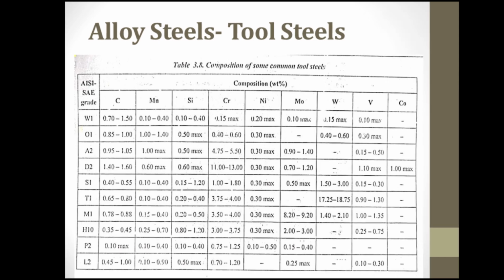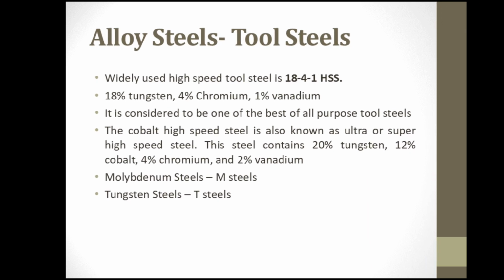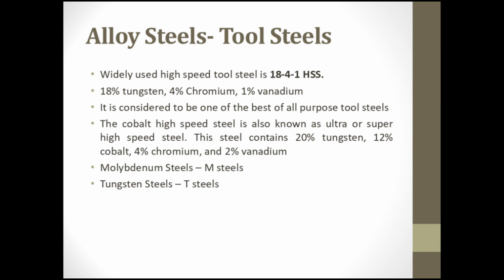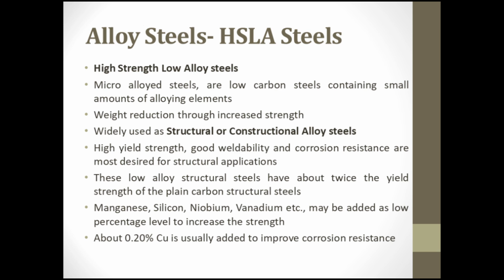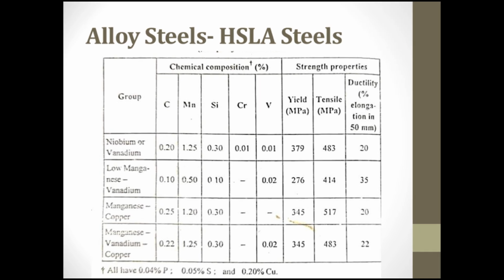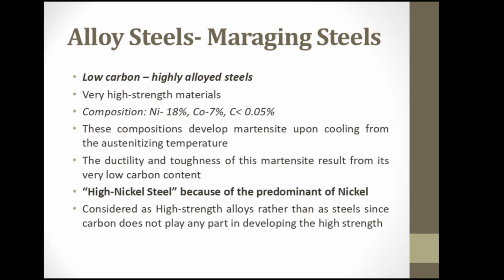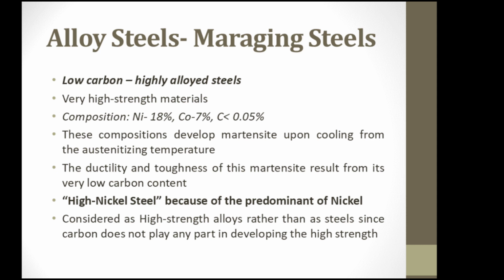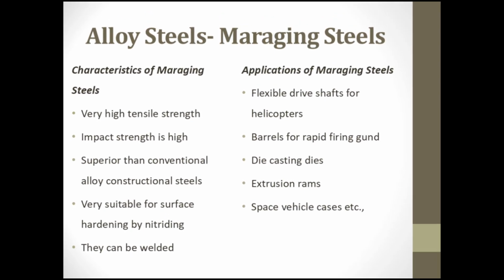Metallurgy Tool steels